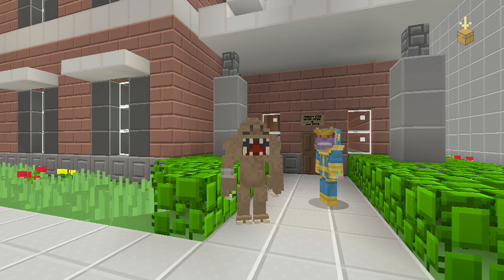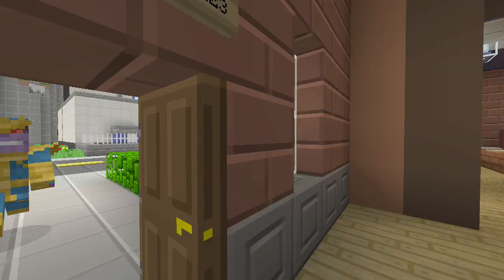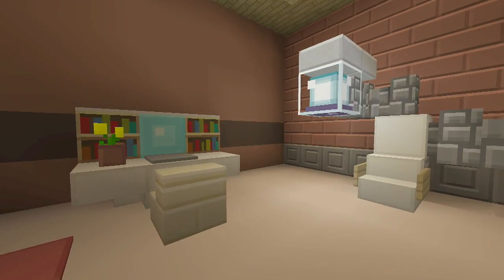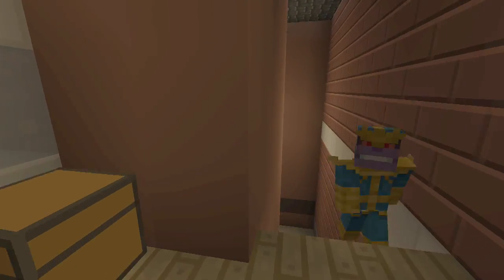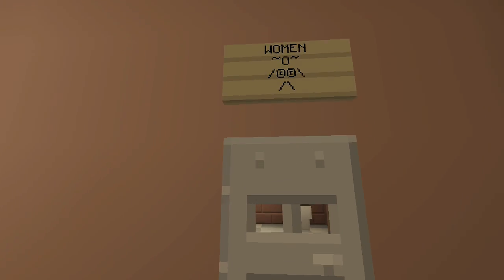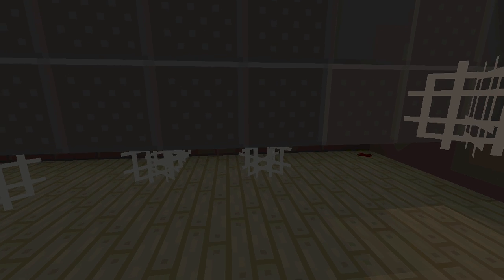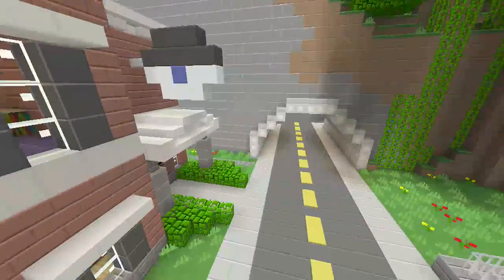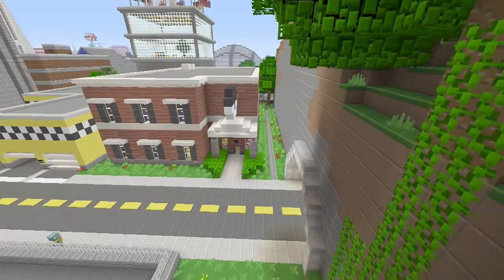Minecraft xbox Epic Structures: Mr VVolf's Eye Doctor's Office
In this video we highlight the awesome Eye Doctor's office that Mr VVolf created on our Vision City map on Minecraft.